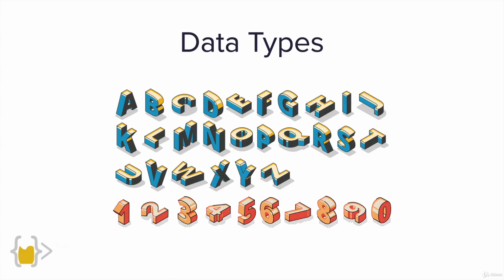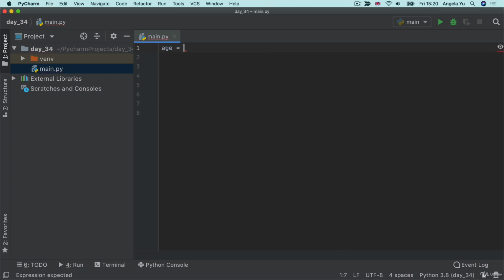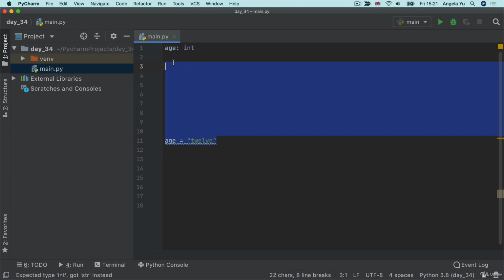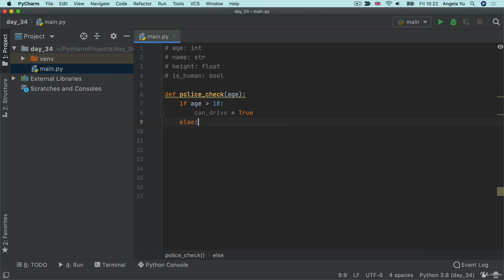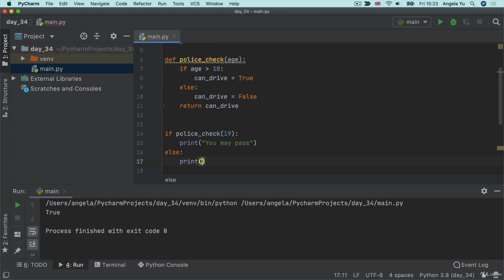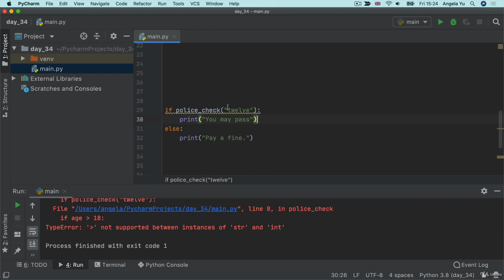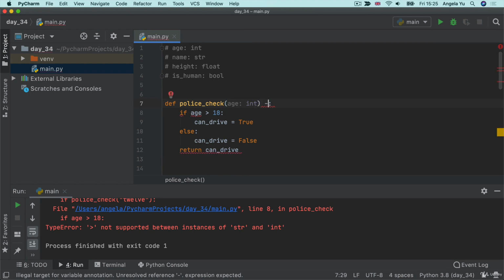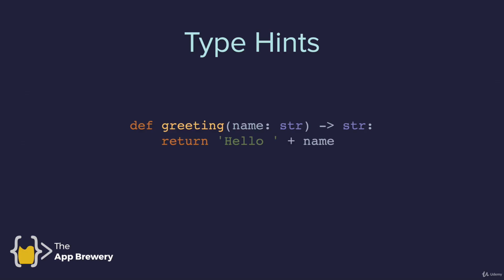Python Typing_Type Hints and Arrows | 100 Days of Code: The Complete Python Pro Bootcamp for 2022